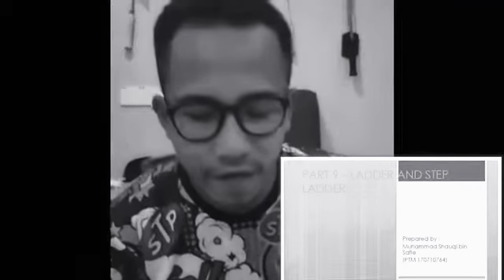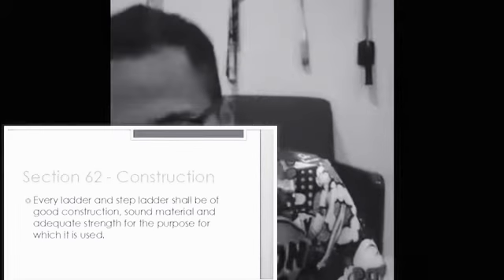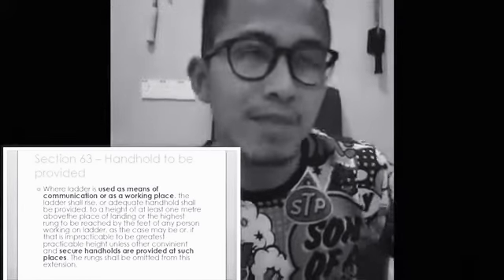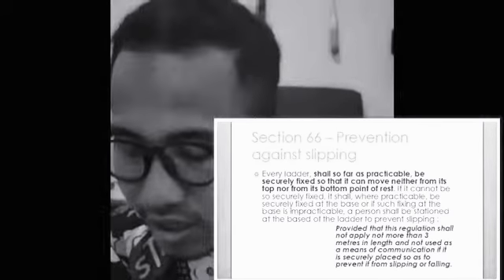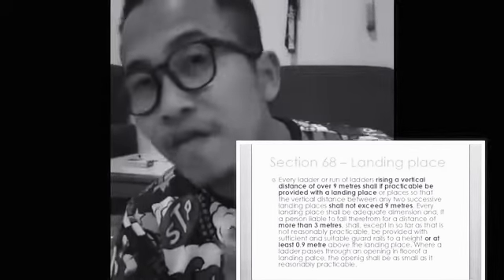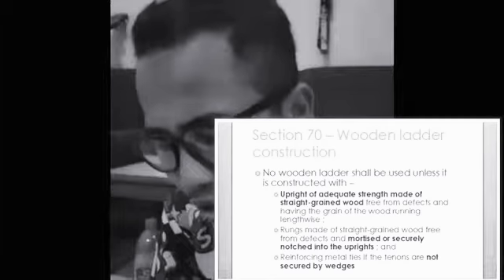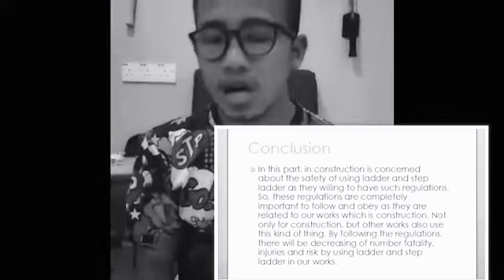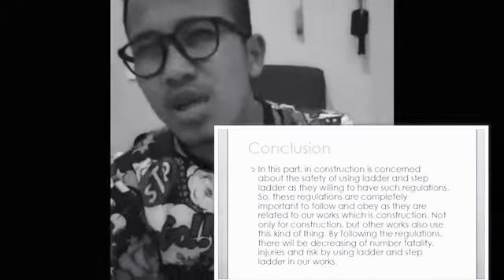ECC 2023 OSH VIDEO - by Shauqi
Osh vid by Muhammad shauqi bin safie
Lecturer : Sir yusairi bin ahmad